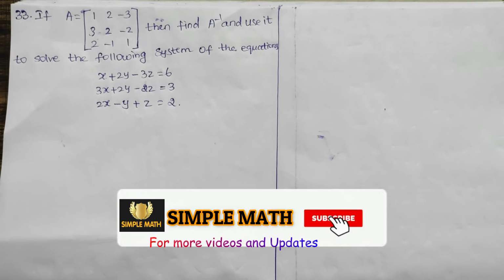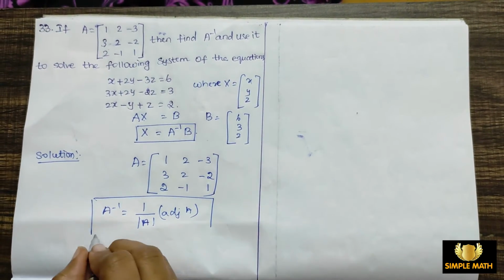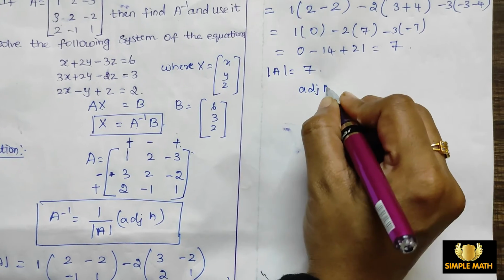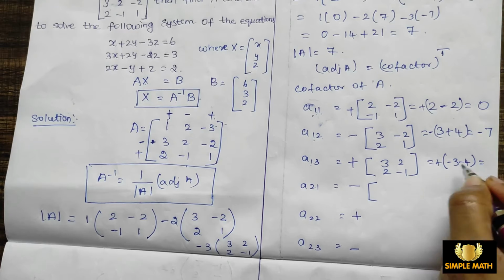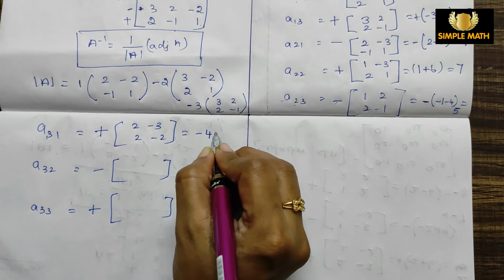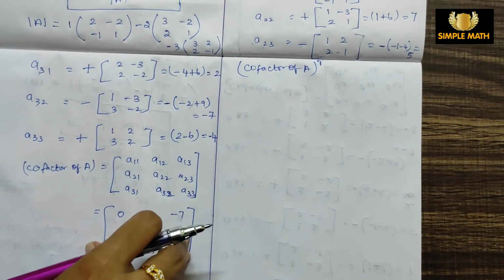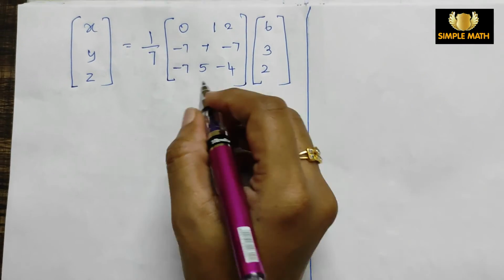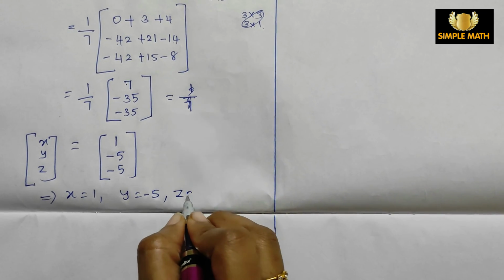CBSE | Mathematics | 2020 Solved Answers | Class12 | Section D | Question 2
CBSE | Mathematics | Solved Answers | Class12 | Section D | Question 2

In this video we are solving step by step answers for CBSE mathematics exam conducted on last year 2020 for Class12, Any doubts and clarification please feel free to comment in the comment box, The next topic will be presented based on the comments.